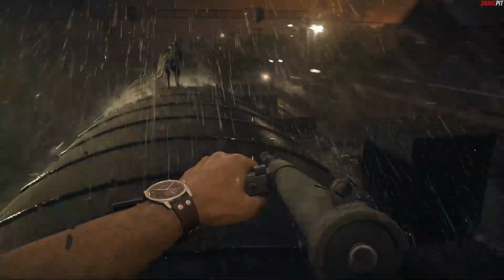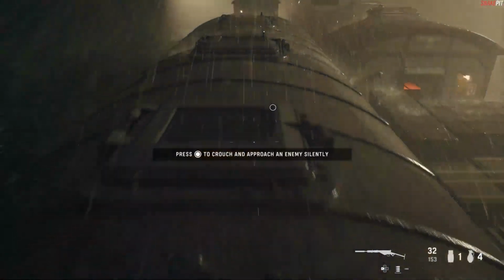TRAIN CAR ROOF 15 KILLS - Ticket Please Guide | Call of Duty: Vanguard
Call of Duty: Vanguard Ticket Please Trophy, Achievement. How to Tutorial Guide Gameplay Showcase to Kill 15 Enemies While Standing Atop A Train Car Roof in the Mission Level Phoenix. Single Player Story Mode Campaign. Appreciate the support everyone. Any likes, comments, or subscriptions are always welcomed.

Bronze Trophy
Ticket Please
In Phoenix, kill 15 enemies while standing atop a train car roof

Chapters
0:00 Instructions
4:45 Trophy Earned

Call of Duty Vanguard Gaming Experience.

Call of Duty World War 2 Vanguard How-To Guide for Single Player, How-To-Guide for.